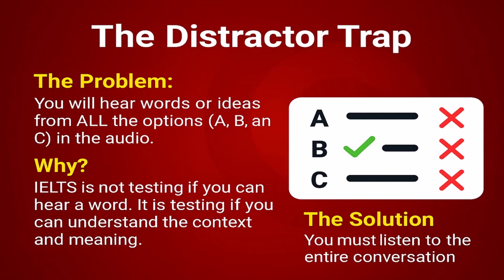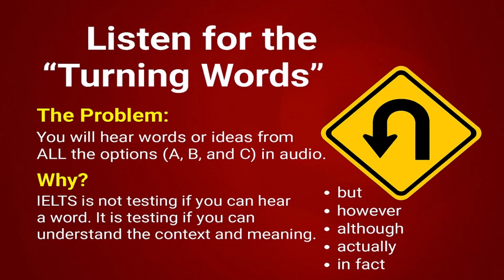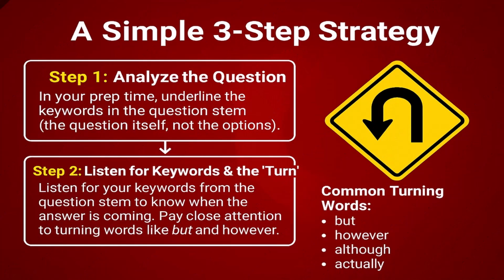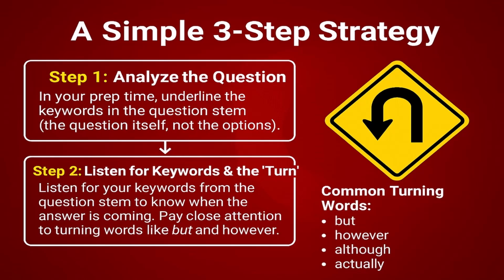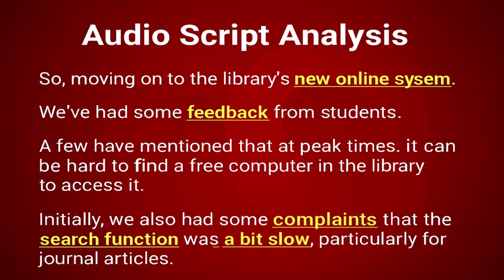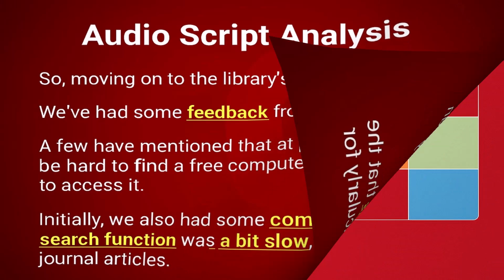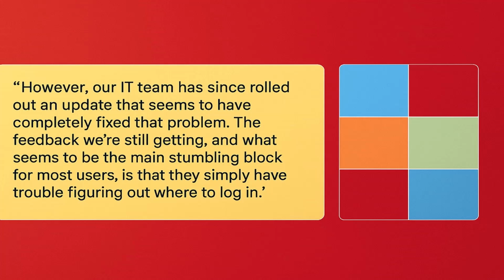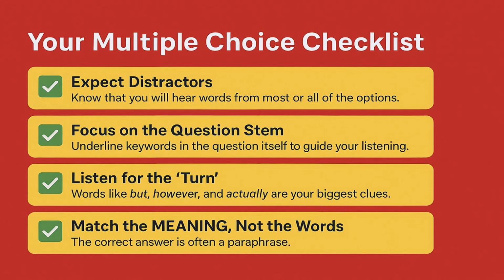3 Easy Steps to Win IELTS Listening Every Time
Master True/False/Not Given with a clear, repeatable system.
In this Ultimate Guide, you’ll learn the Golden Rule (the text is your only truth), the exact definitions of TRUE, FALSE, and NOT GIVEN, and a simple 3-step strategy you can use on every question:
1. Analyze the statement — underline keywords & qualifiers (all, some, often, only).
2. Locate the information — scan for the right part of the passage (answers are usually in order).
3. Compare the meanings — same = TRUE, opposite/contradiction = FALSE, missing/uncertain = NOT GIVEN.
We then walk through live examples (including the classic FALSE vs NOT GIVEN confusion), plus the two biggest traps: the Assumption Trap (using your own knowledge) and the Qualifier Trap (missing small but powerful words).
By the end, you’ll read like a detective and answer with confidence.